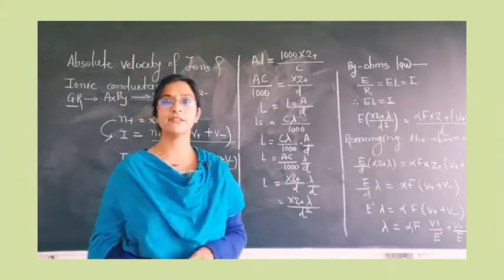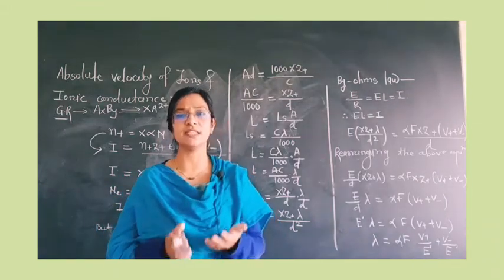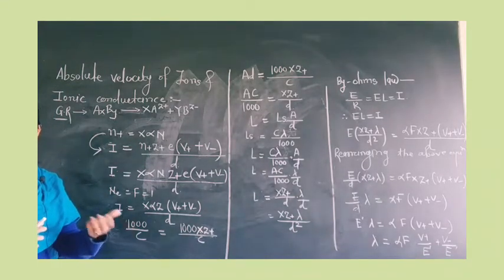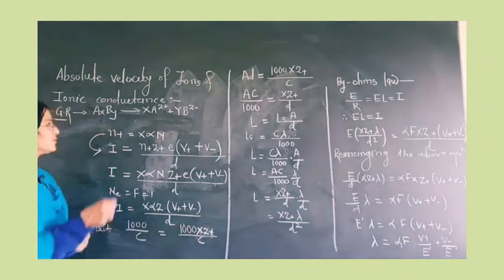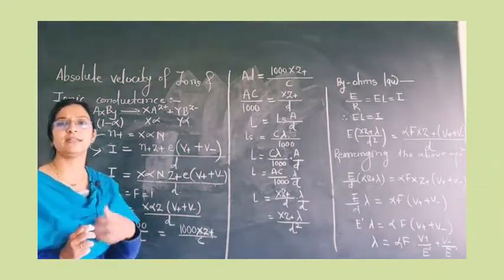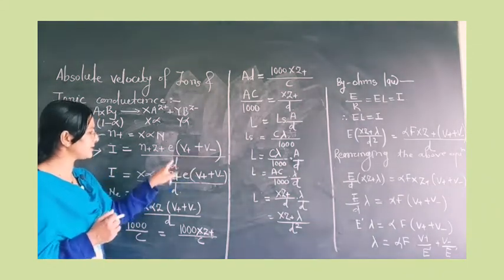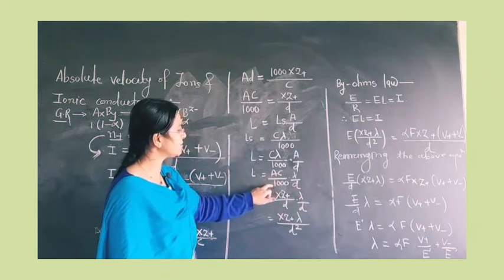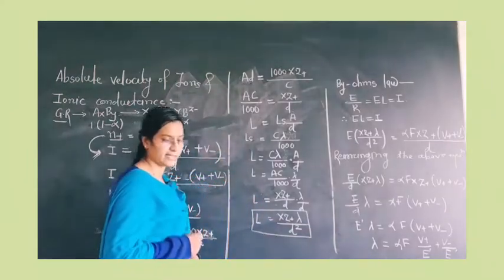Ionic mobility. 1